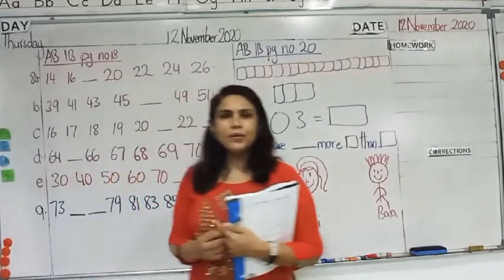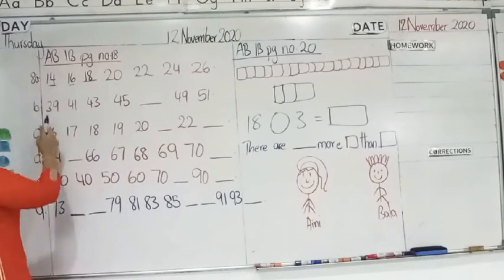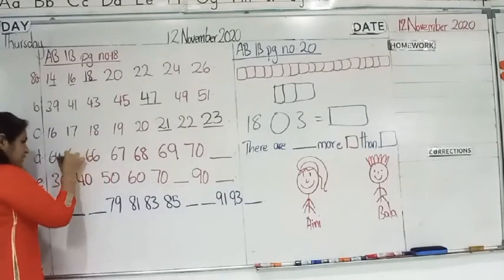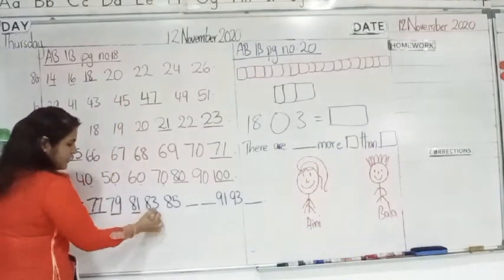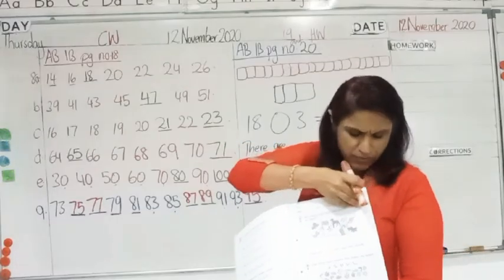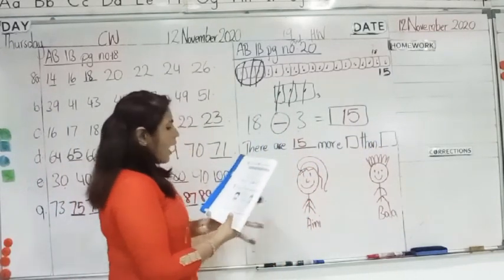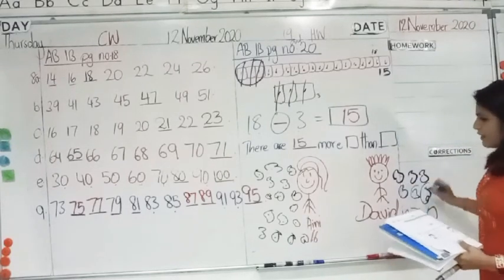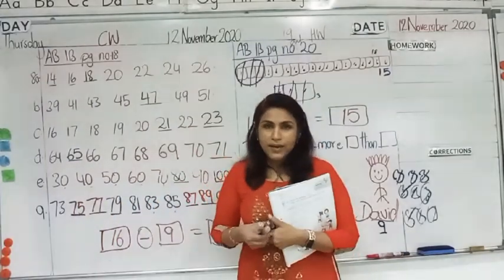Maths-Learning Numbers to 100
Maths Activity Book 1B page no.18, 19 & 20